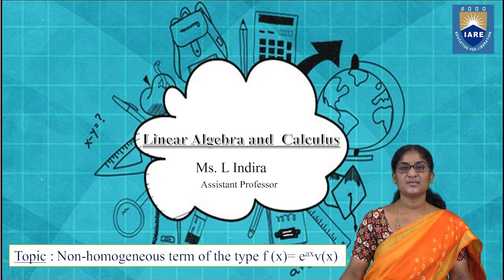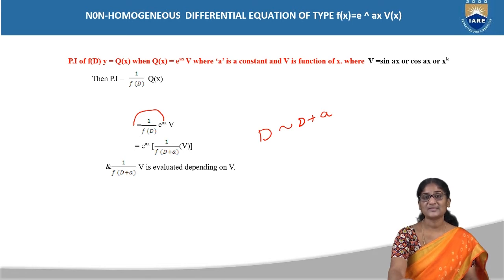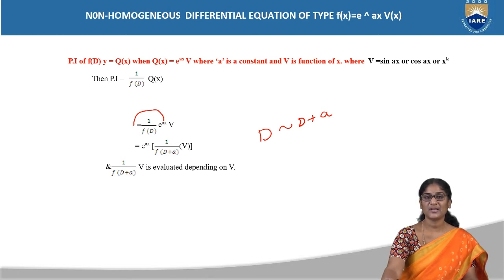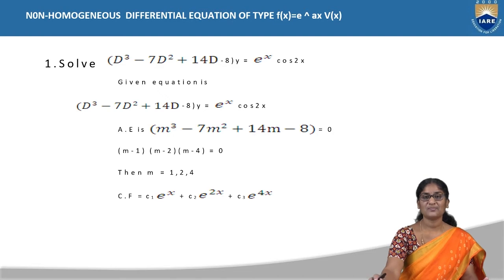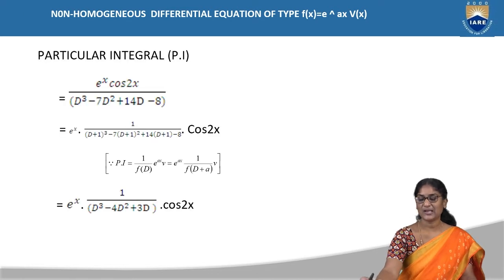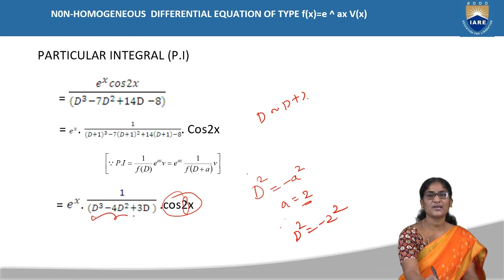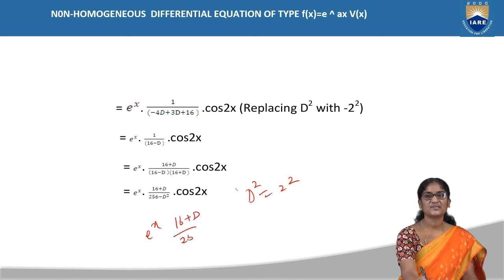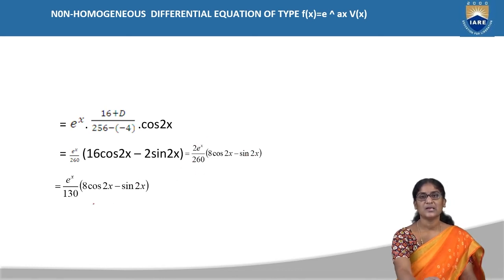Non-homogeneous term of the type f (x)= e ax v(x) by Ms. L Indira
Non-homogeneous term of the type f (x)= e ax v(x) by Ms. L Indira  | Department of Mathematics | IARE
In this lesson, we will find out the technique for solving Non-homogeneous differential equations with product of two functions.

Telangana, India.